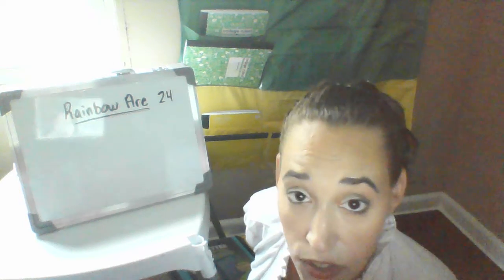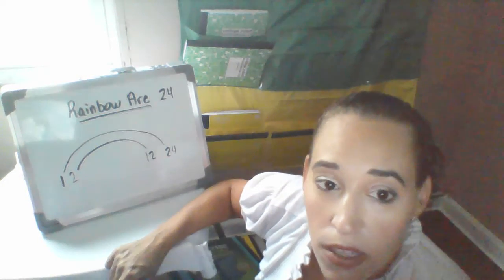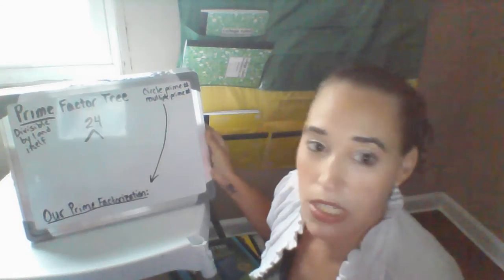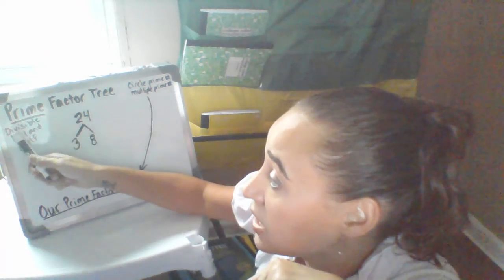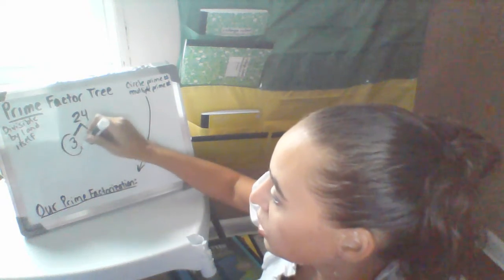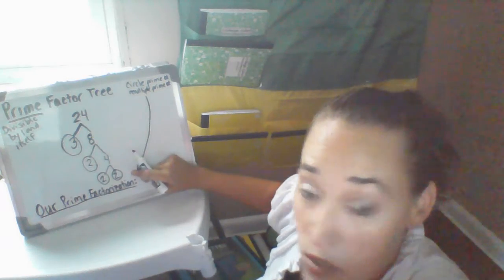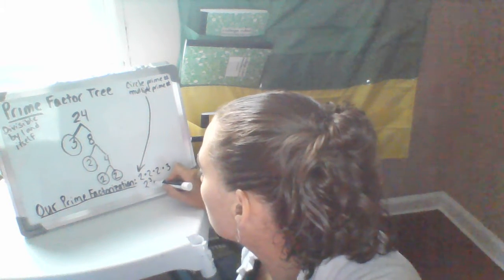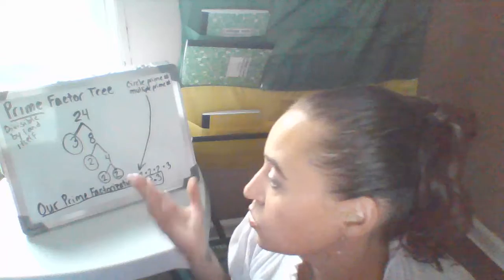Ms. Fisher teaching Green book Unit #5 lessons 5 and 7